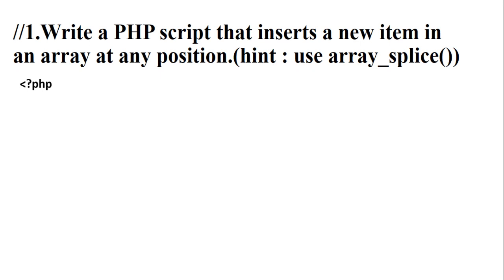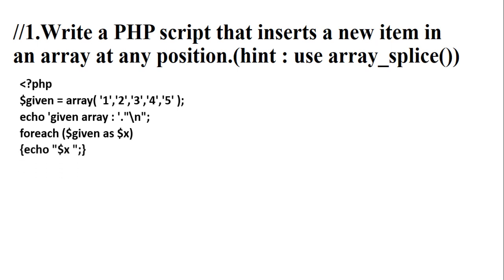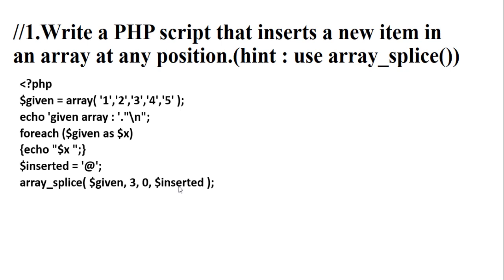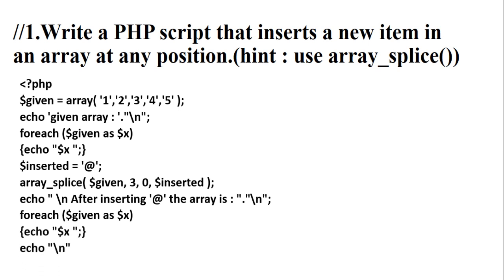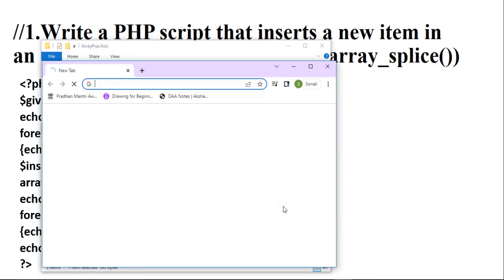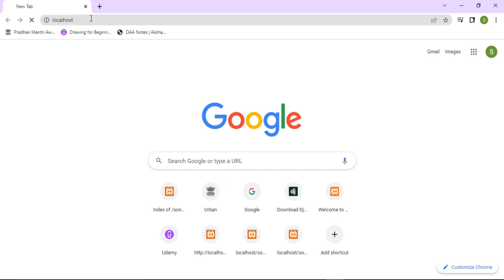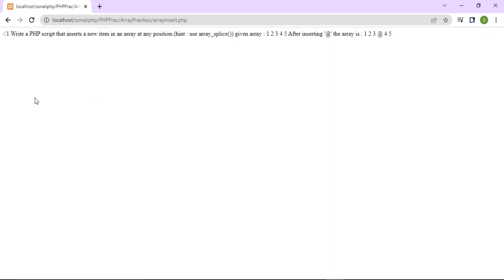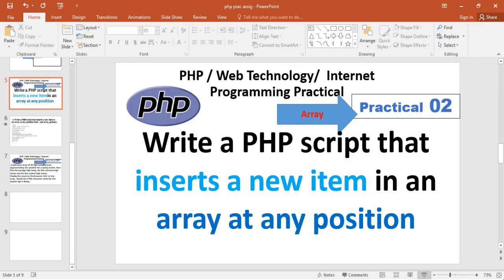Write a PHP script that inserts a new item in an array at any position. PHP practical Web Technology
Array Practicals in PHP